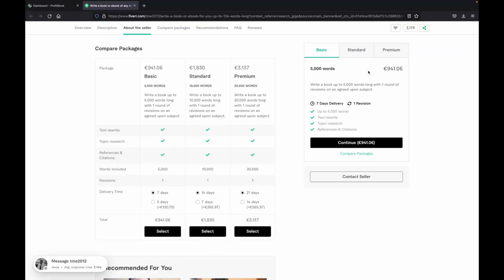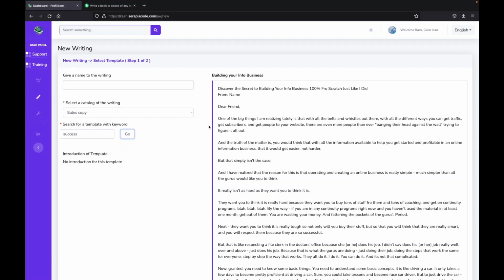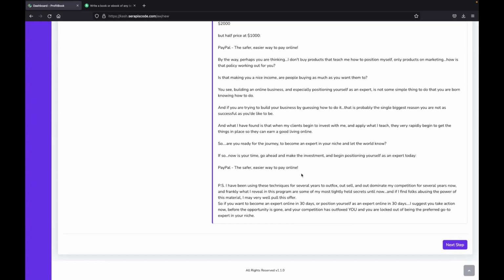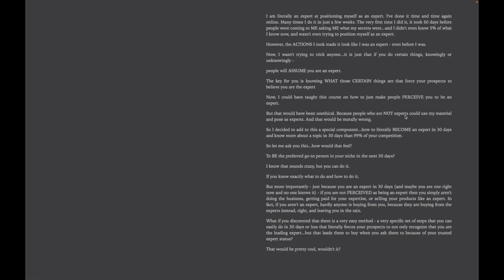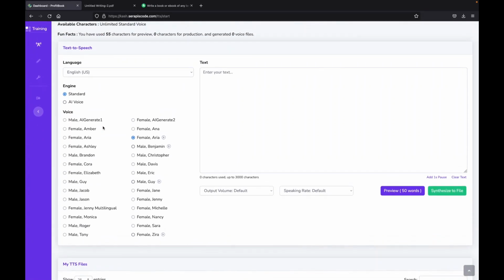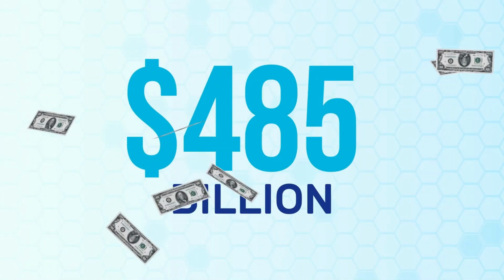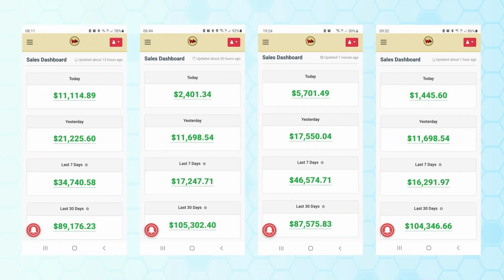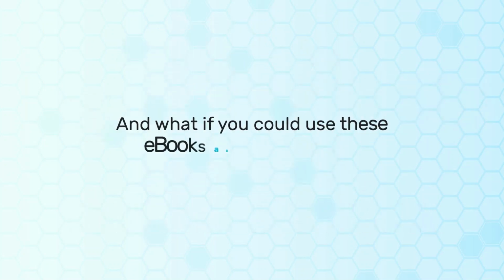GPT eBook Pack Review, Bonuses, Demo: DFY ChatGPT eBook Business Inside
Get GPT eBook Pack with My EXCLUSIVE Bonuses

GPT eBook Pack:
Brand New PLR Pack Turns ChatGPT Into Your Own Collection Of 10,000+ Unique eBooks In Multiple Niches!
• 10,000+ eBooks With PLR Rights Included
• Hundreds Of Niches From Weight Loss To Real Estate To Finance
• 100% Original Written With Chatgpt
• Generate Amazing eBooks In Minutes Without Typing Any Words
• Use Chatgpt And True Ai To Create eBooks That Read Better Than Paid Writers From Fiverr
• Your Own Army Of Ai-Powered Robot Writers Working For You 24/7
• Exact Same Tech That’s Behind Open Ai And Chatgpt
• Never Pay For Content Again
• Sell eBooks To Clients Or Give Them Away For Free To Build Your List
• Publish Your eBooks On Kindle And Become An Author
• Each Ebook Comes With Gorgeous Graphics – Just Put Your Name On Them And Publish!
• No Plr, No Rehashed Rewritten Content And No Spinner!
• 1m+ Dfy Ai-Written Articles Already Built-In
• 10k+ Dfy Ai-Written Ebooks Already Built-In
• 100% Newbie Friendly
• Autopilot Free Traffic In Any Niche With 1 Click
• No Technical Skills Or Experience Needed